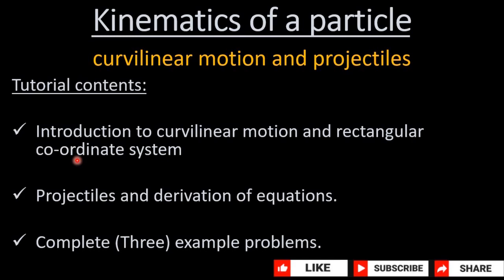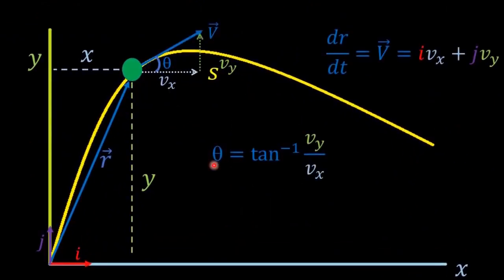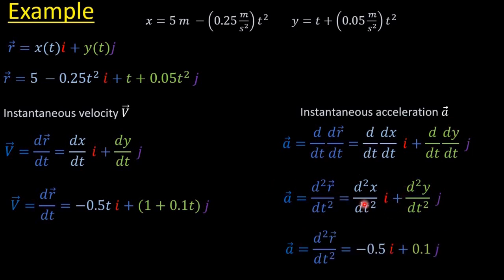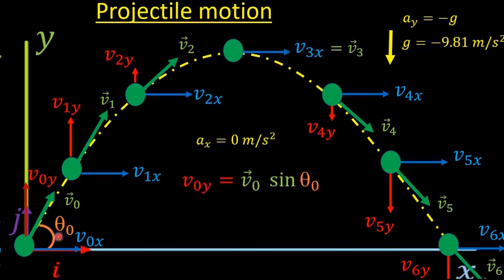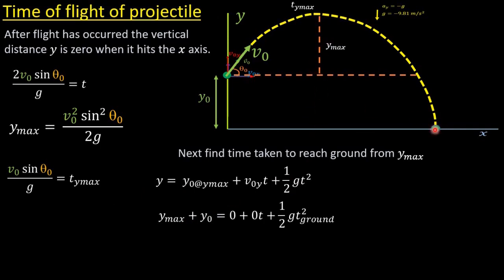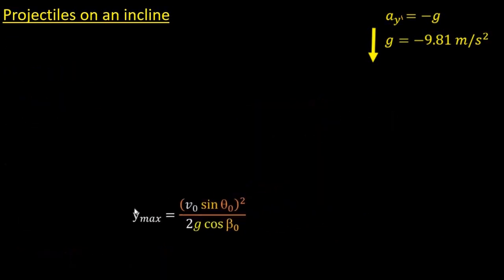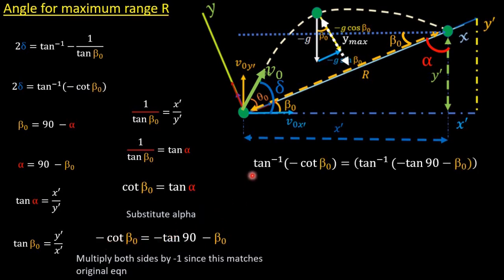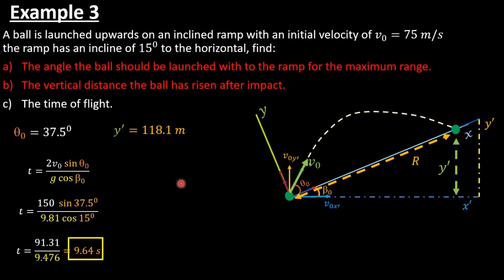Rectangular co ordinates and projectile motion Tutorial 2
(no login or sign up required)

⏱️ TIMESTAMPS ⏱️
00:00 Introduction
00:27 Curvilinear motion – position
01:06 Curvilinear motion – displacement
02:15 Curvilinear motion – velocity
03:54 Curvilinear motion – acceleration
06:51 Rectangular co-ordinate system
07:12 Rectangular co-ordinate system: POSITION
08:01 Rectangular co-ordinate system: VELOCITY
10:40 EXAMPLE: Calculating distance, displacement, average velocity and instantaneous velocity.
15:24 Rectangular co-ordinate system: ACCELERATION
17:25 EXAMPLE: Calculating average acceleration, finding direction and magnitude of instantaneous acceleration.
21:39 Particle motion in 3D
25:56 EXAMPLE: Calculating instantaneous velocity and acceleration in 3D.
29:14 Projectile motion introduction
34:14 Path of projectile
35:48 Flight time of projectile
36:44 Maximum height of projectile
38:30 Maximum range of projectile
39:47 Flight time of projectile launched from a height
42:46 Finding launch velocity when fired from a height
44:47 Maximum range of projectile launched from a height
45:19 Maximum height of projectile launched from a height
45:34 Projectiles on an incline
47:49 Time of flight of projectile on incline
49:25 Maximum range of projectile on incline
50:46 Maximum height on incline
52:22 Summary of equations for projectile motion
52:55 Finding angle for maximum range on incline (Full derivation)
01:03:49 Example 1: Projectile motion
01:07:10 Example 2: Projectile fired off gigantic table LOL
01:10:09 Example 3: Projectile launched on incline